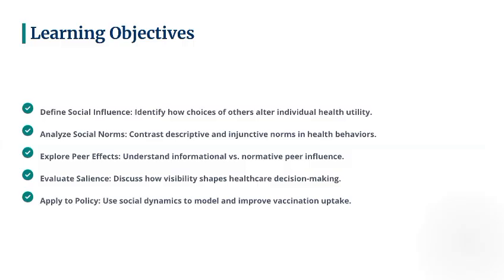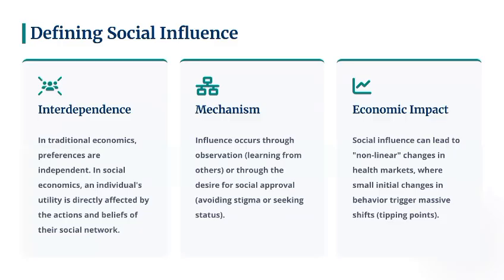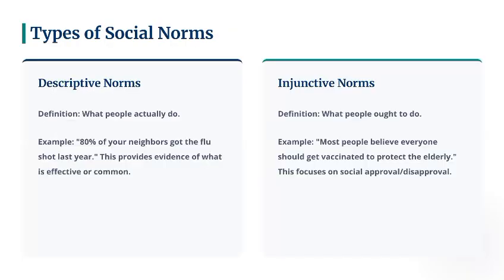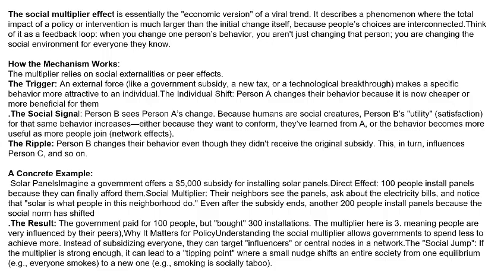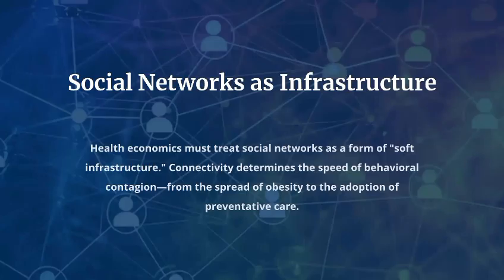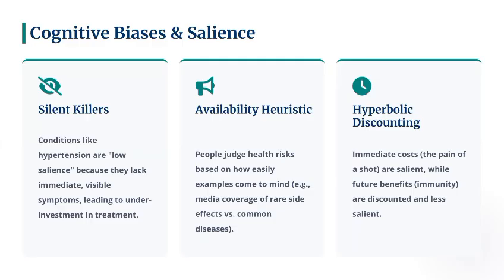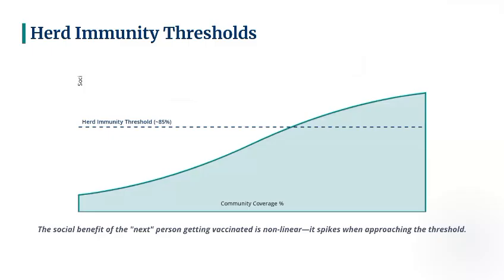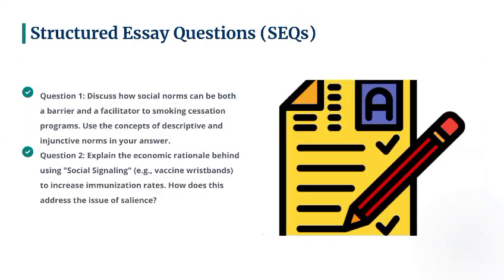HE-504 | Session 4.4 | Social Influence in Health Economics | Masters in Health Economics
In Lecture 4.4 of HE-504: Behavioral Health Economics, we explore how social influence, peer effects, and social norms shape critical health decisions—especially vaccination uptake.

Why do people follow the crowd when making health choices? Why does a simple queue or peer behavior change our decisions? This lecture breaks down the behavioral and economic mechanisms behind social influence in healthcare systems.

• Interdependence in health decision-making
• Social norms: descriptive vs. injunctive norms
• Peer effects: informational vs. normative influence
• The social multiplier effect and behavioral contagion
• Role of salience in risk perception
• Why “silent diseases” like hypertension are ignored
• Vaccine hesitancy: behavioral and economic drivers
• The free rider problem in herd immunity
• Policy tools: nudges, defaults, social signaling, peer champions

🧠 Real-World Applications
• Increasing vaccination rates using behavioral strategies
• Designing public health campaigns with social norms
• Leveraging peer influence to shift population behavior
• Understanding tipping points in health systems

🎓 Course Information
Course: HE-504: Behavioral Health Economics
Lecture: 4.4 – Social Influence & Health Decisions

🚀 Key Takeaways
• Health decisions are socially interconnected, not independent
• Social norms act as hidden economic incentives (status & stigma)
• Peer effects can amplify policy impact through social multipliers
• Salience and visibility strongly influence risk perception
• Behavioral nudges can shift entire populations toward better health outcomes